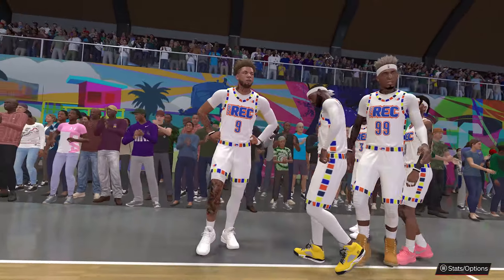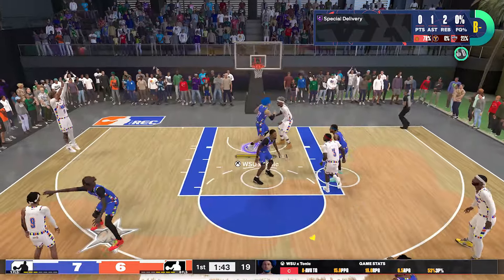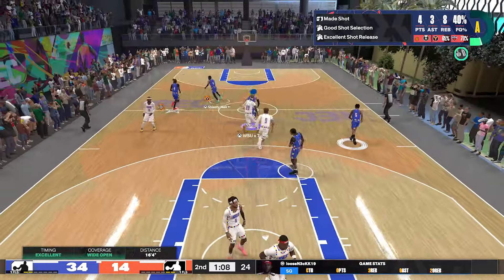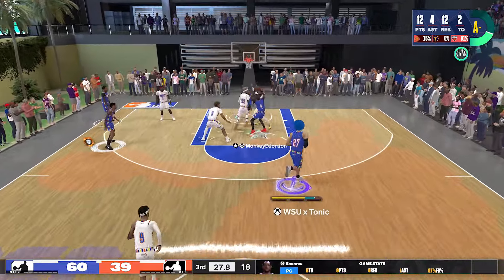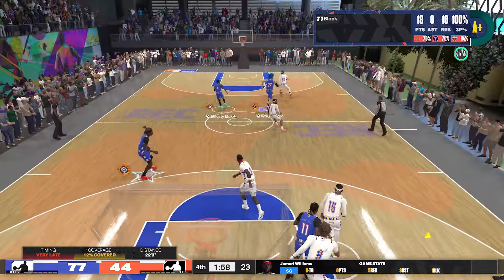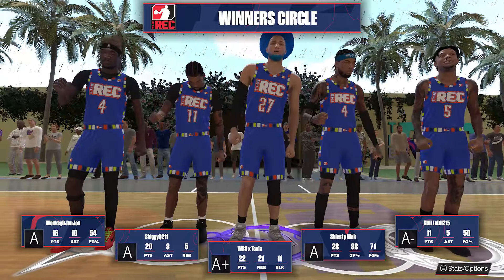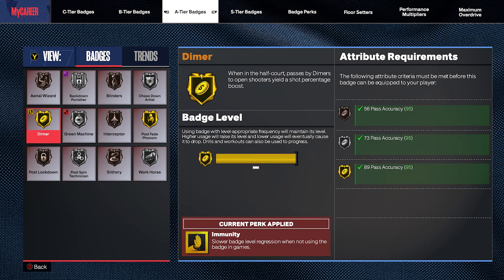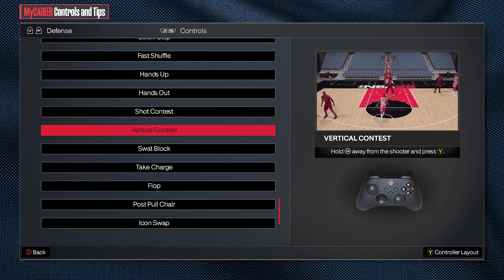GETTING a TRIPLE DOUBLE with BLOCKS in RANDOM REC NBA 2K24!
Nba 2k24. nba 2k24 next gen. 2k24. nba 2k24 gameplay. rec nba 2k24. rec gameplay nba 2k24. random rec nba 2k24. best build nba 2k24. best center nba 2k24. best jumpshot nba 2k24.